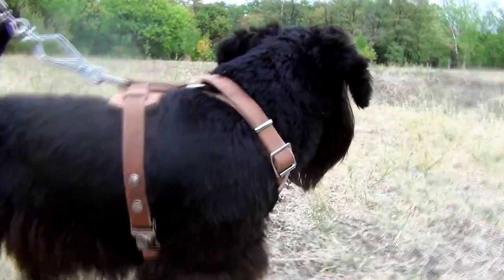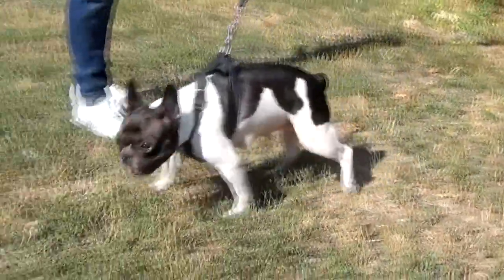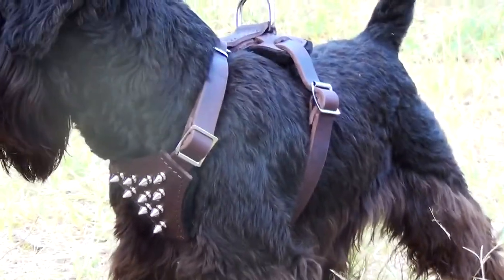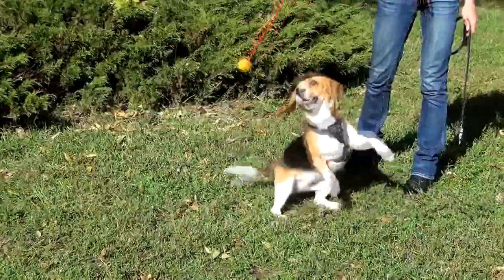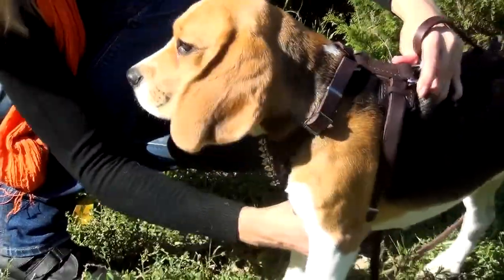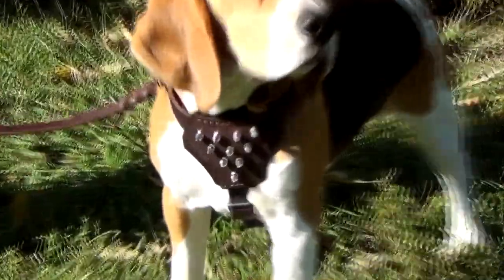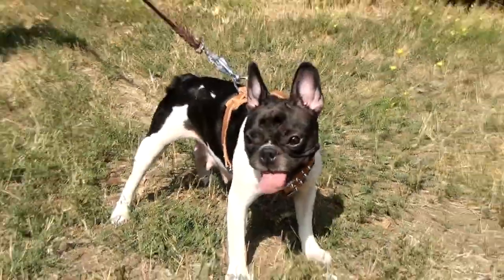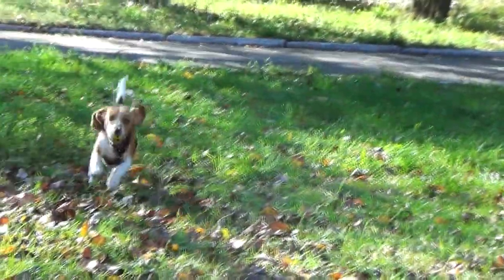French Bulldog and Other Puppies Wearing Spiked Dog Harness